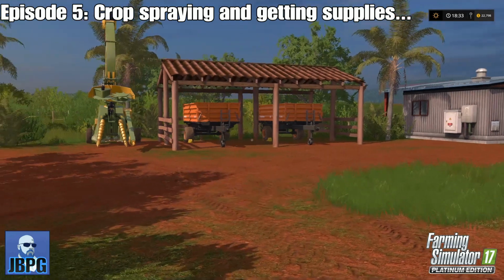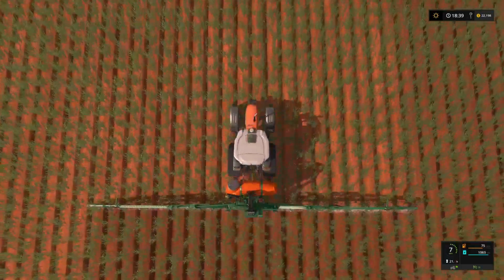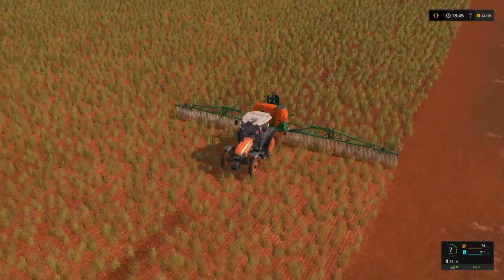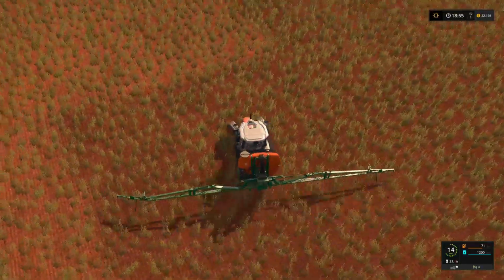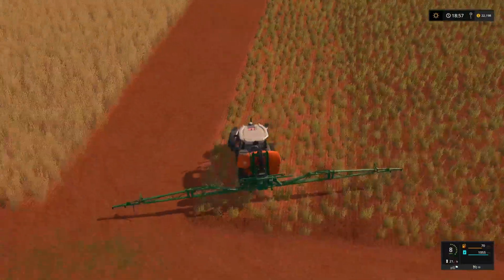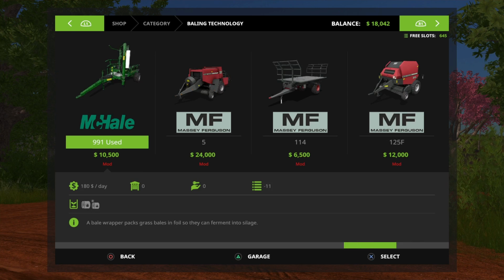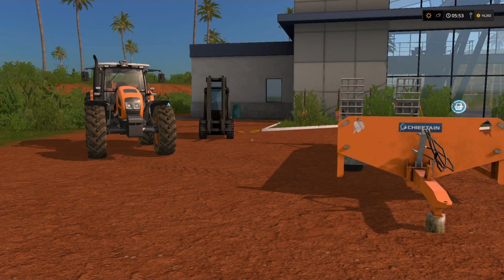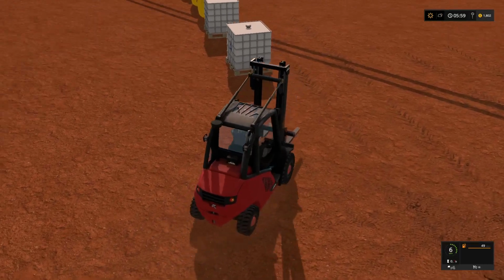FS17 Platinum Edition: Estancia Lapacho - Episode 5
Our crops are growing nicely so it's time to break out the Sprayer and apply some more fertiliser...